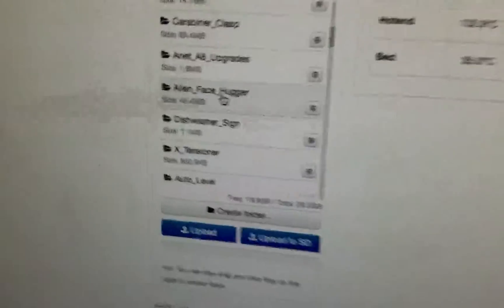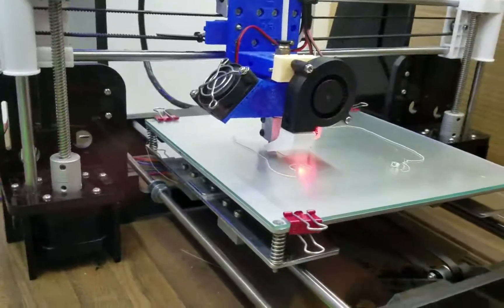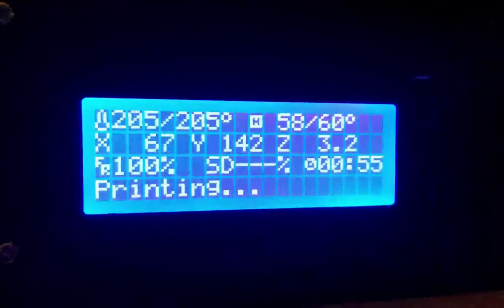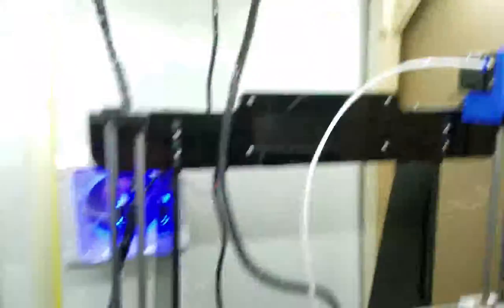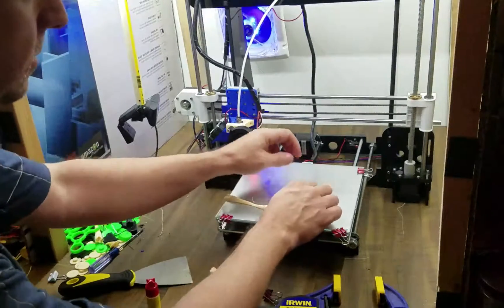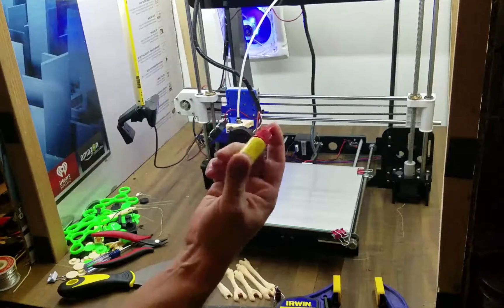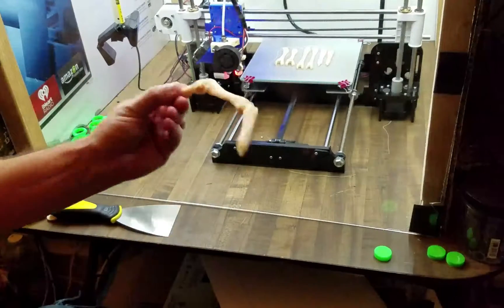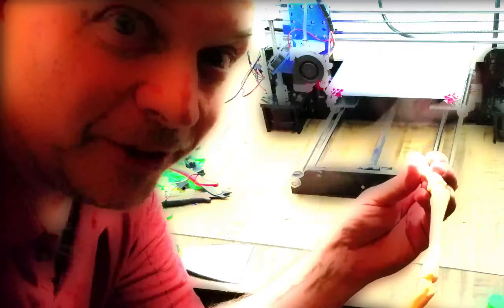3D Printed Alien Face Hugger Leg MMPOTD 1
3D printing an alien face hugger leg on my Anet A8 3D printer for Halloween. First Miser Maker Print of the Day (MMPOTD 1)